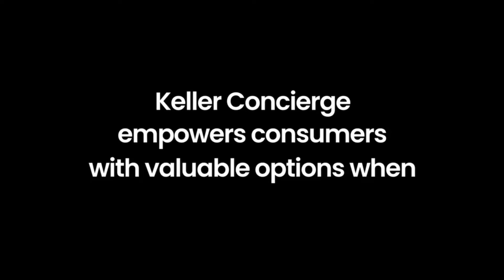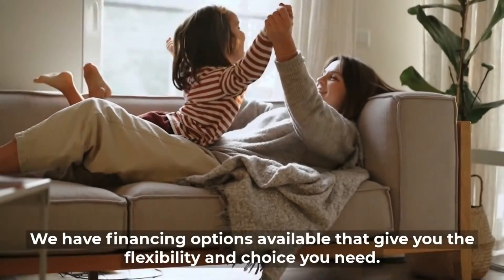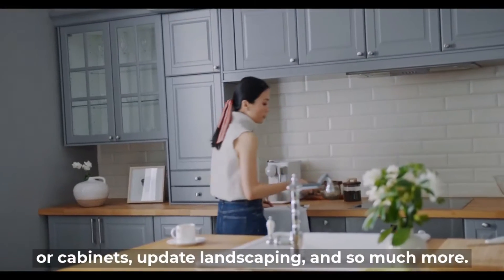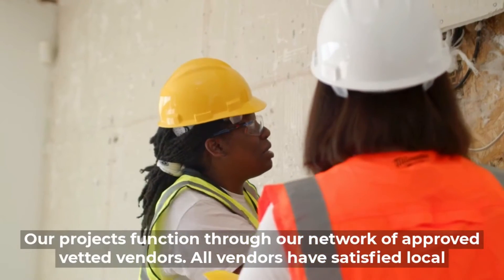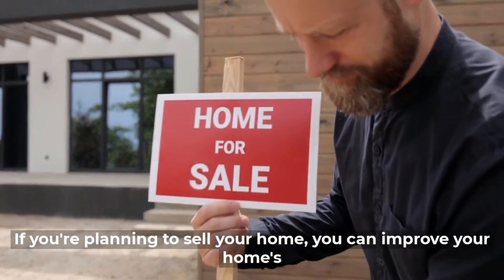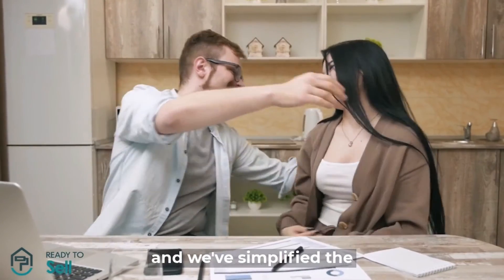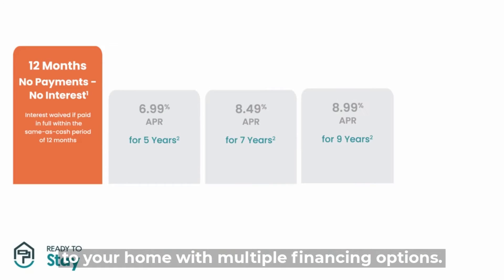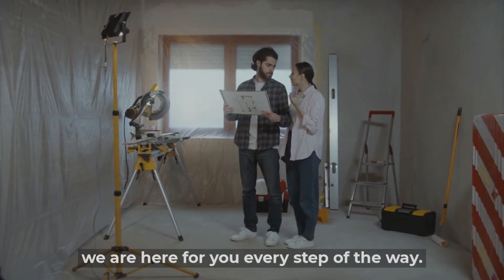Keller Concierge | Ready to Stay | Ready to Sell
Selling your home can feel stressful, there can be a laundry list of items that need to be done, including updating and renovating areas of the house.

Save time and stress with Keller Concierge. Take advantage of our vetted and approved vendors with no up front costs!

Interested? Let's Chat!